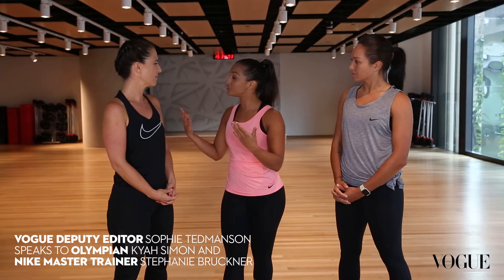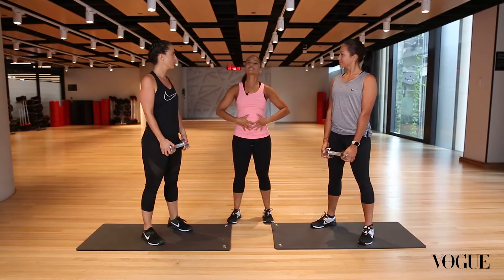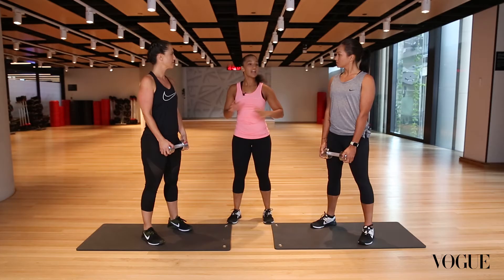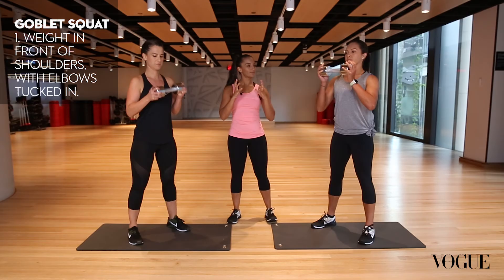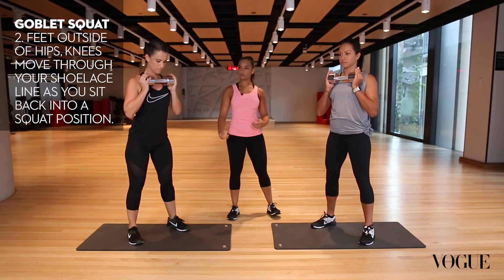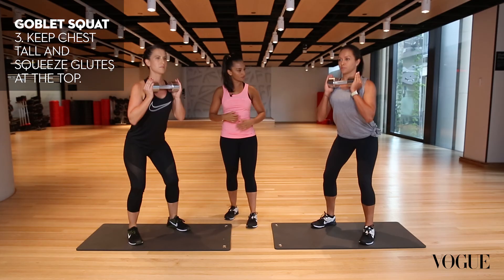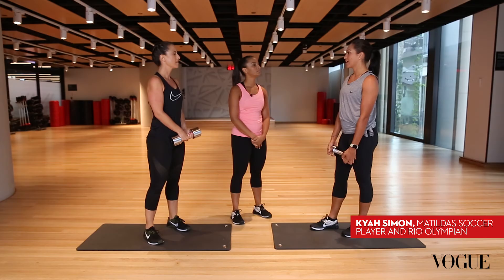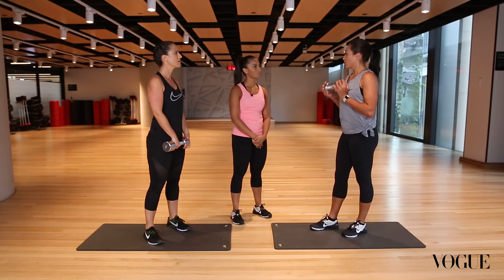Fitness Friday: how to improve your strength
Vogue's deputy editor Sophie Tedmanson, along with Olympian Kyah Simon and Nike, embark on a four-week challenge to stop exercising and start training. Week 2: How to improve your strength.